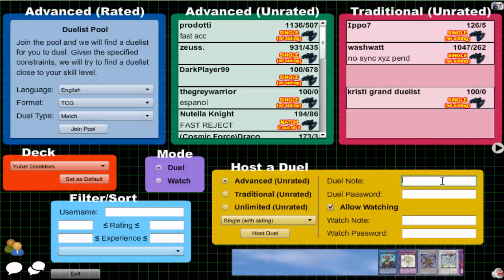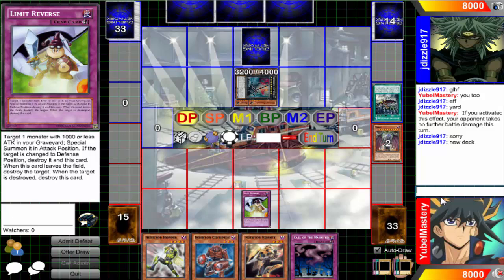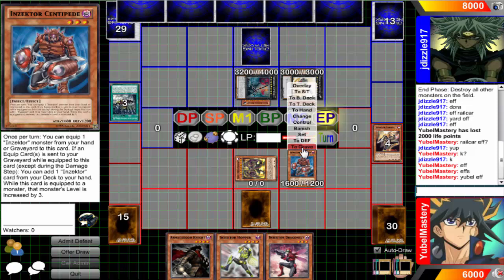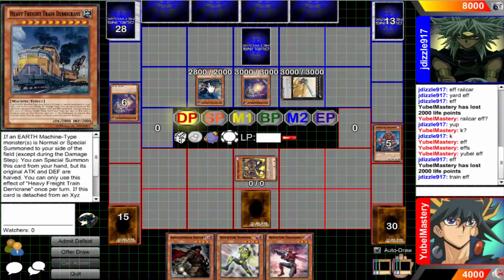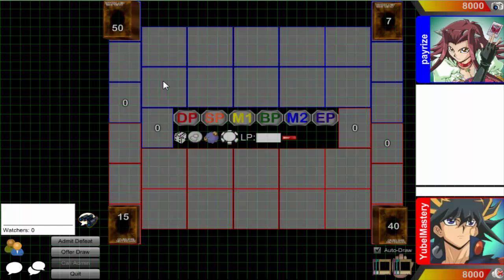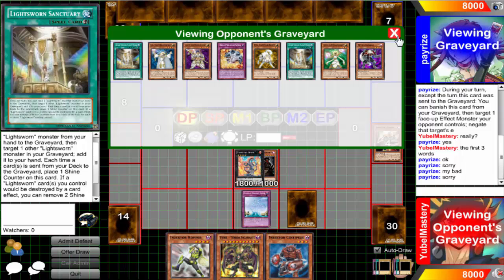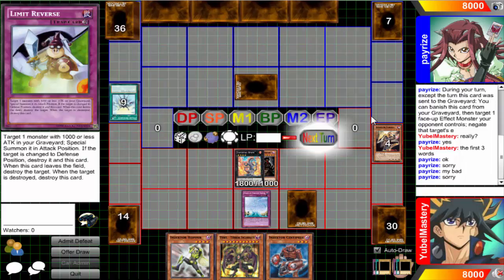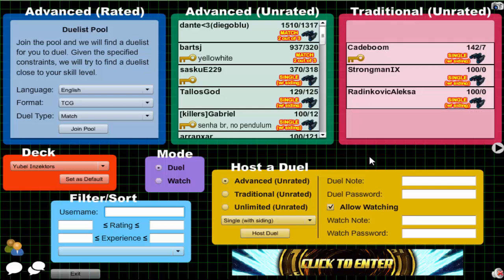Vitamin Y (Forever) Episode 412: Yubel Inzektor #48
3DS Friend Code: 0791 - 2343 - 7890

Saturday - Yubel Inzektor
Sunday - Shadoll Yubel